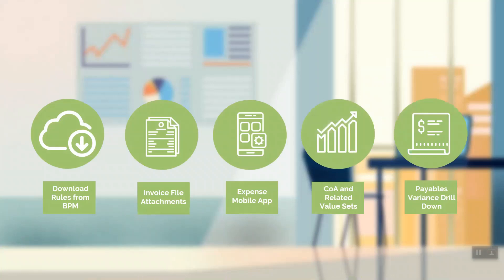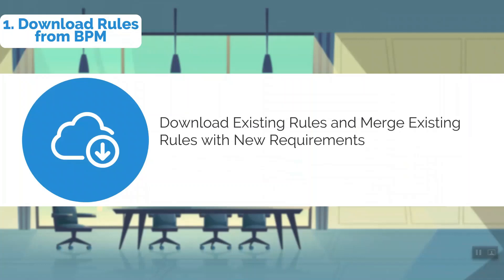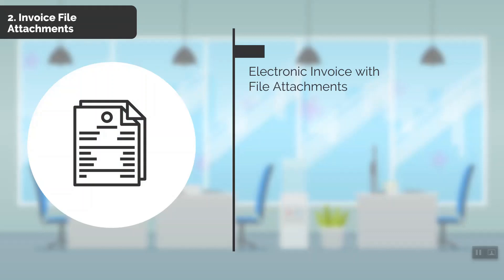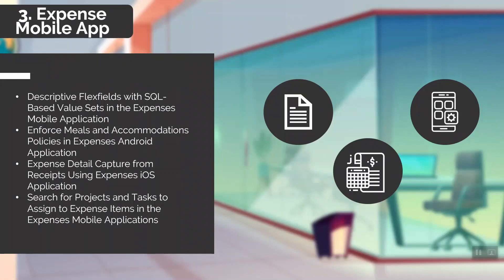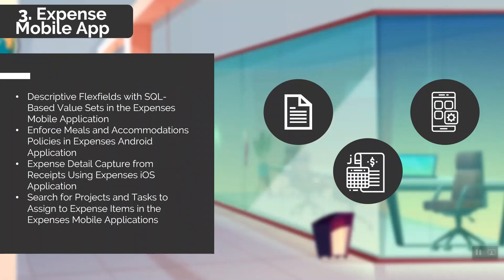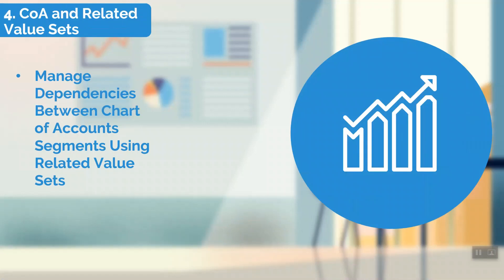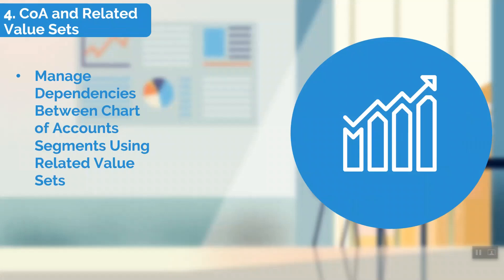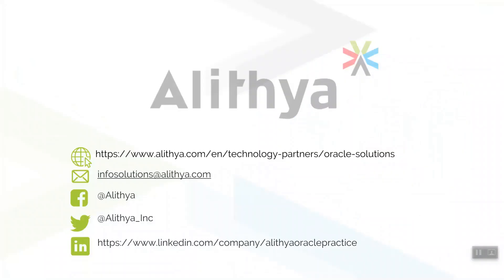5 New Features in Oracle's Fusion Financials 20d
In this short video, Alithya explores 5 new features that were released in Oracle's  Fusion Financials. See what is new in this update in Rules from BPM, Invoice File Attachments, Expense Mobile Application, Chart of Accounts and Related Value Sets, and Payables Variance Drill Downs.